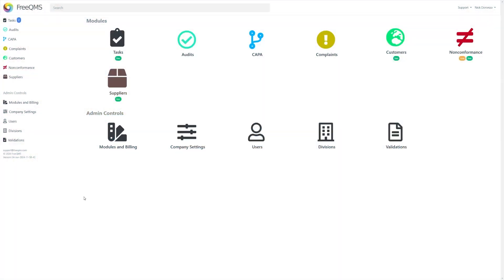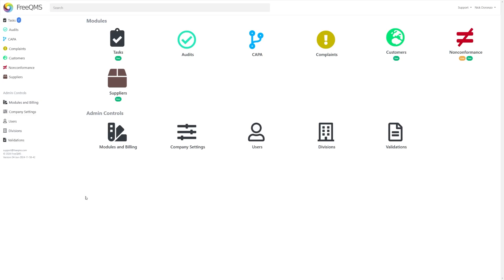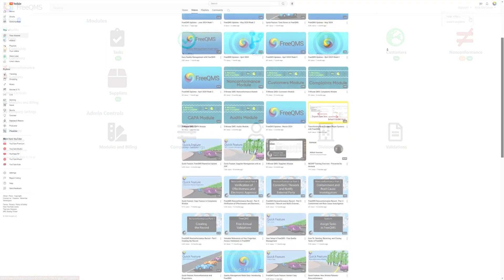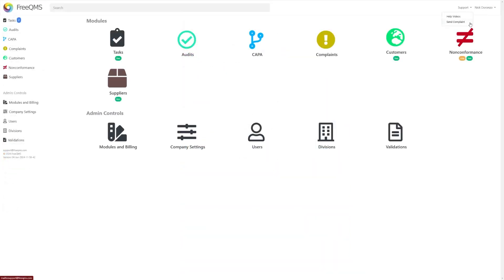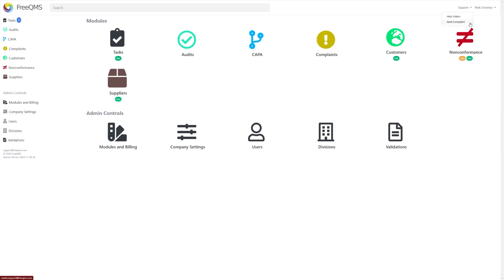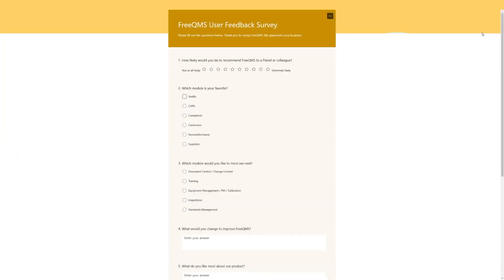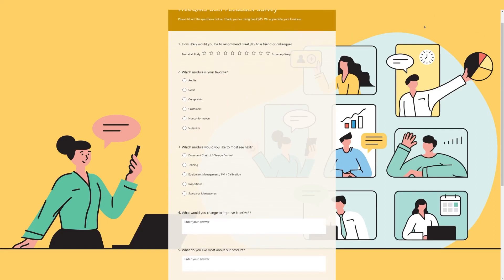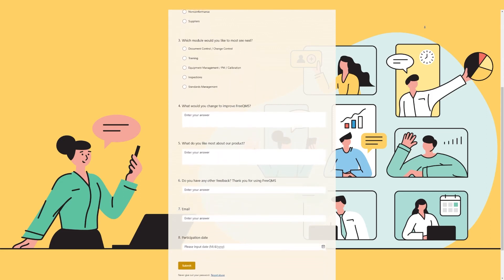FreeQMS Needs YOUR help! User Feedback Survey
FreeQMS has implemented a new survey, in program, that all users can participate in (as many times as they may want) to help our team better tailor future changes to your needs! The survey can be found under the account info tab once signed in to FreeQMS - our team reviews all feedback when considering our next updates.